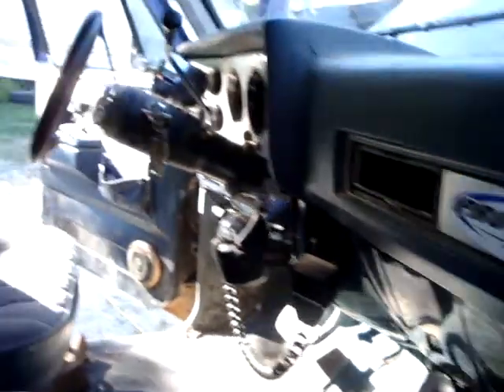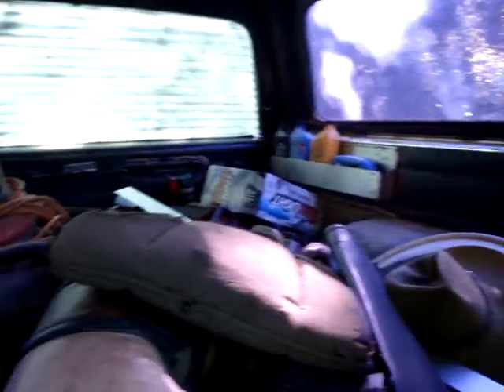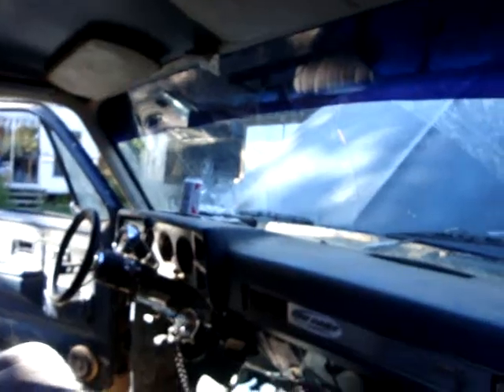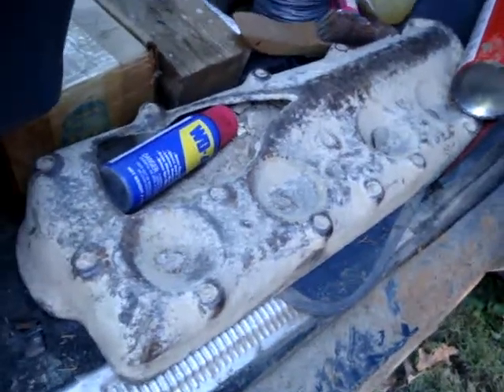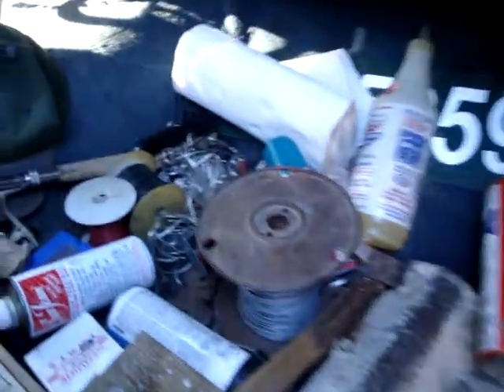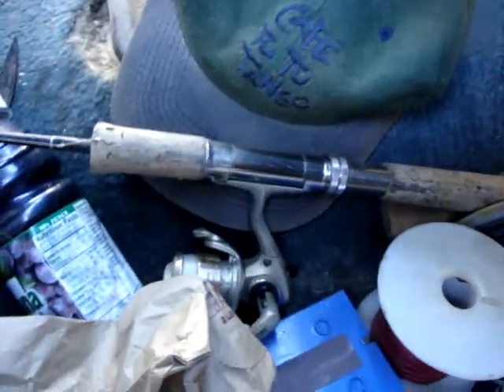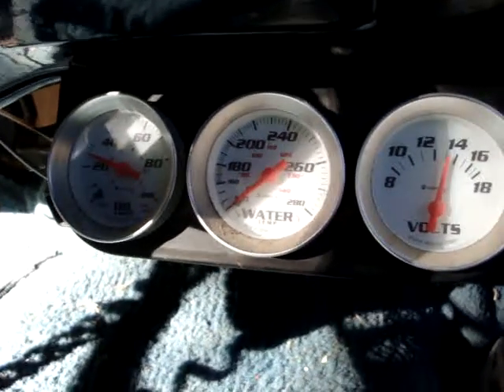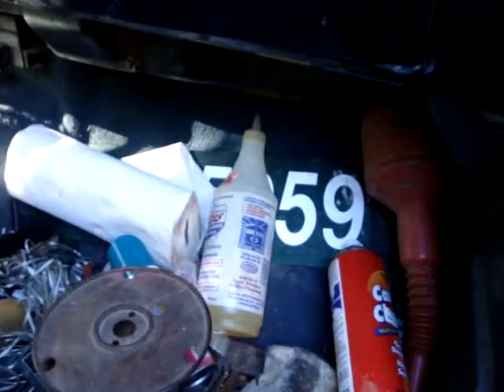k5 chevy blazer walk around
old woods truck